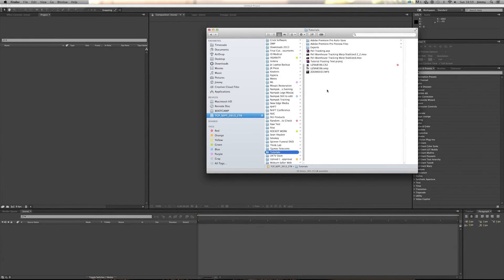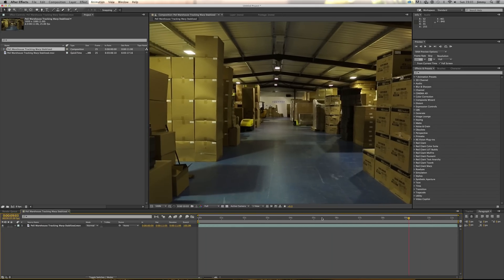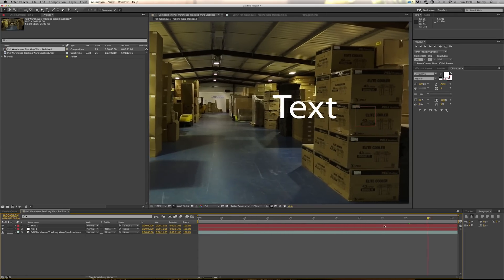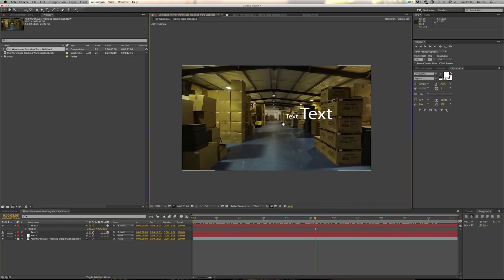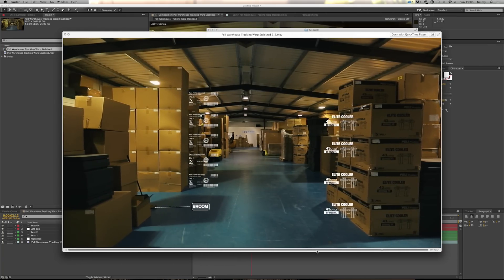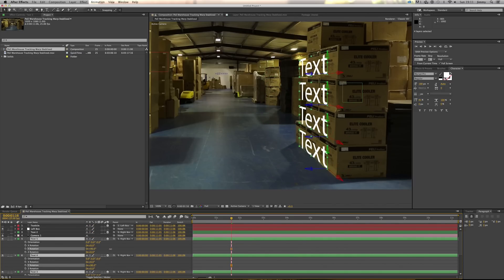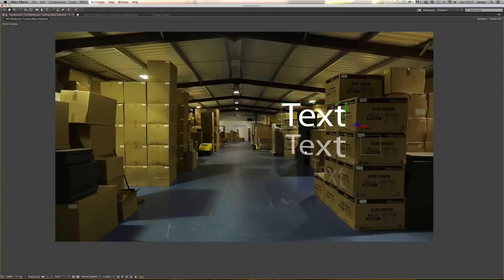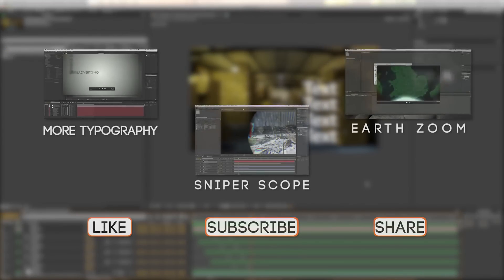Text Motion Tracking Tutorial for CS5.5, 5, 4, 3, 2, 1...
In this tutorial we look at creating floating text in 3D space, similar to that found in various adverts, music videos, TV shows and films. To name a few, BBC's Sherlock uses the same effect to highlight specific areas of interest. JJ Abrams' Fringe regularly use a similar technique to notify a change of location and some of EE's adverts use floating particles to represent their 4G Coverage.

This tutorial requires no additional plugins or 3rd party effects.